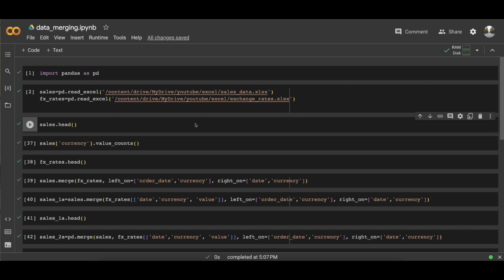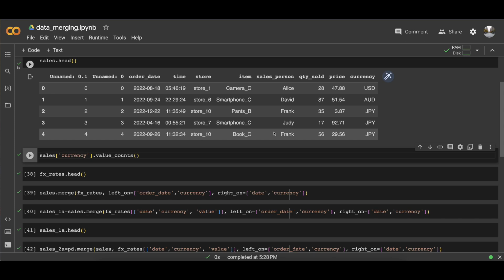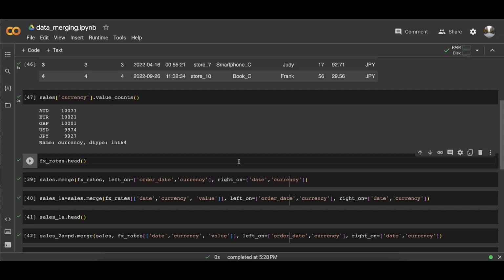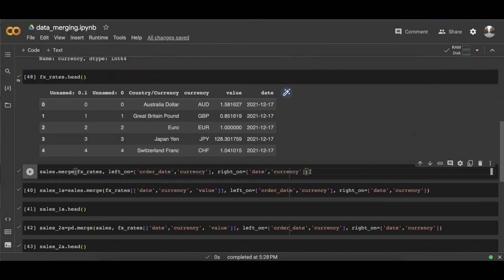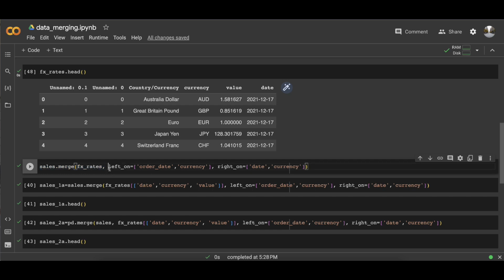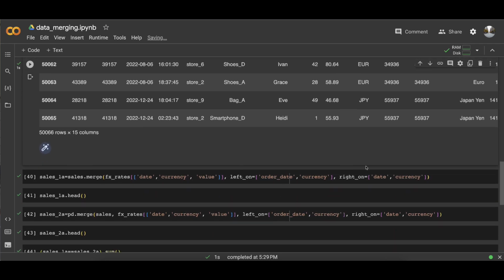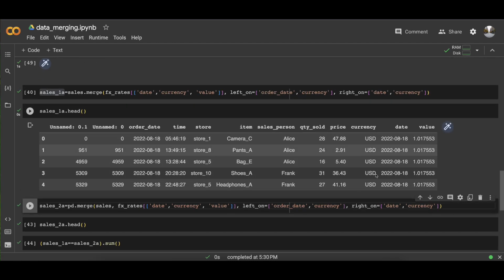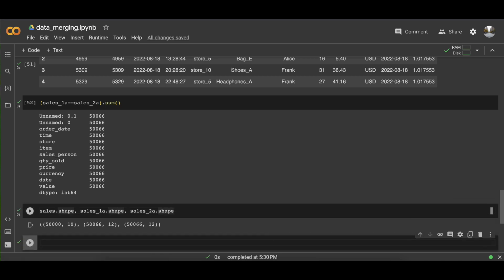Mastering Multi-Criteria VLOOKUP: Excel to Python Transition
Escape the limitations of Excel and embrace the power of Python Pandas! In this tutorial, we delve into the world of multi-column VLOOKUP, something that's tricky to achieve in Excel but a breeze with Python Pandas. Using real-world data, we demonstrate how to pull information from one table to another using multiple criteria. We also touch on the intricacies of table merging and explore why you might encounter differing row counts in your results. This is the perfect tutorial for those ready to level up their data manipulation skills.